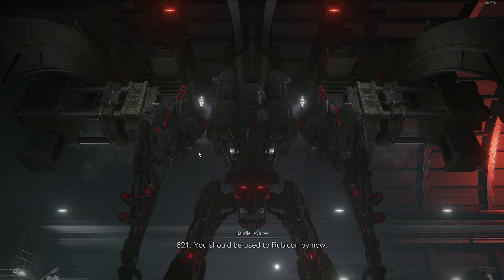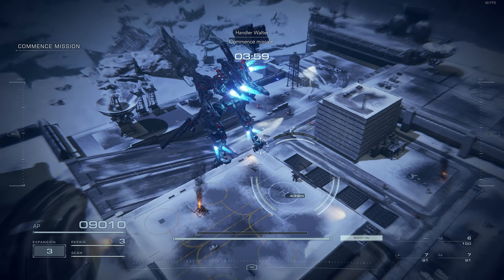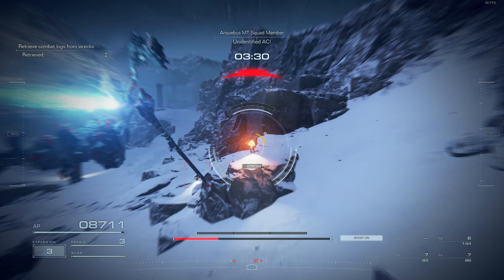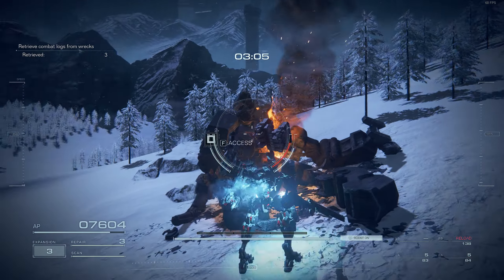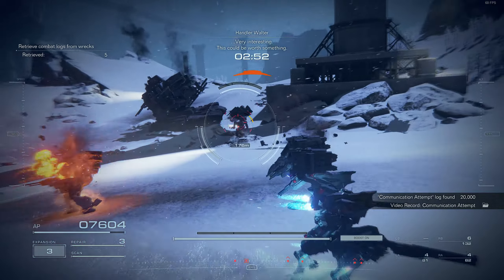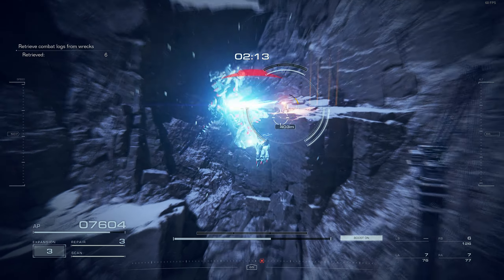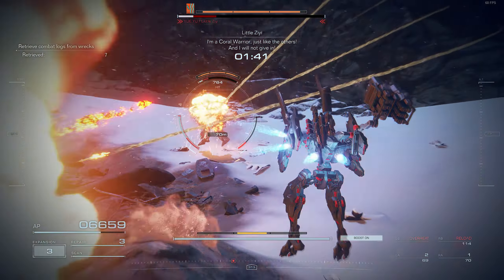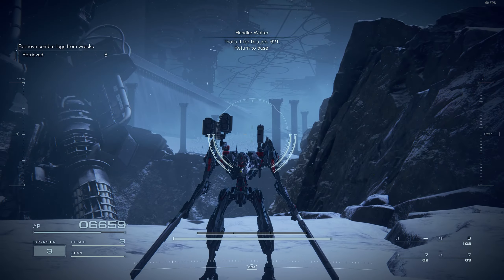Armored Core VI - Chapter 1 Mission "Retrieve Combat Logs" S Rank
This mission is all about speed, so my twin pistol build from the AC tester mission comes back without any alterations. Took me longer than I would like to admit to find that log across the crater and on top of the cliff.